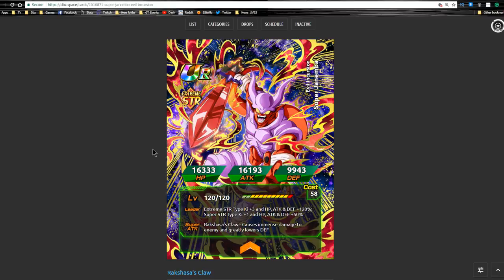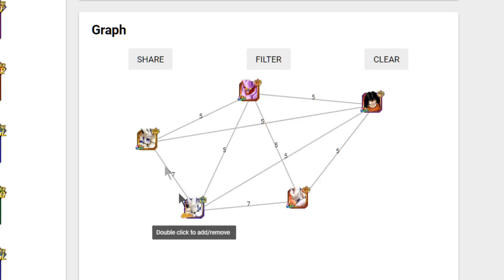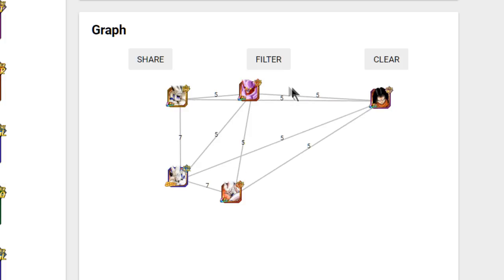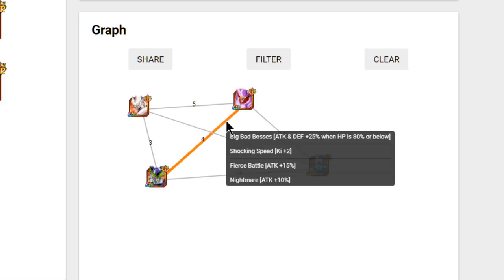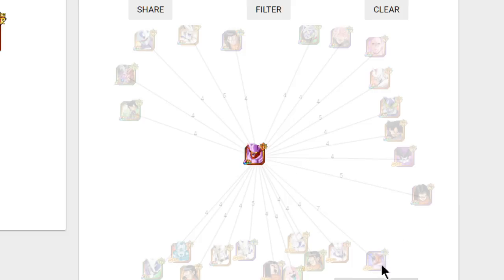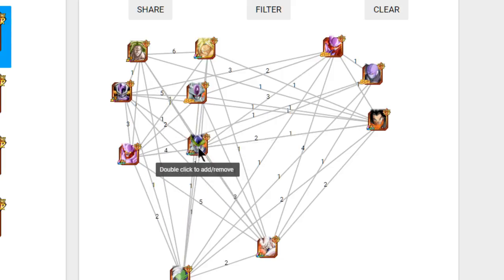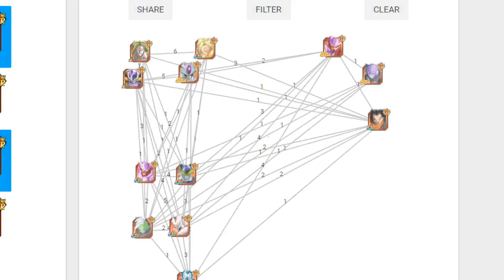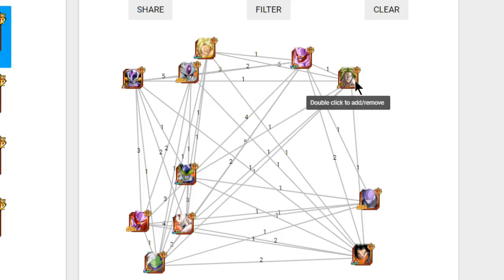STR Janemba Team Building! || DBZ Dokkan Battle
An in-depth team building guide for STR Janemba in Dokkan Battle!

Unpredictable Evil Super Janemba
Evil Incursion Super Janemba